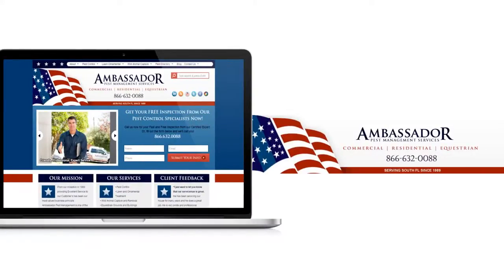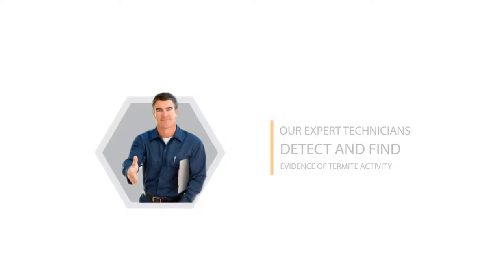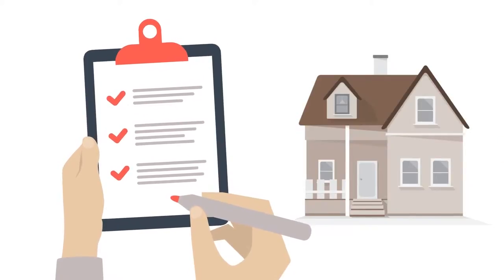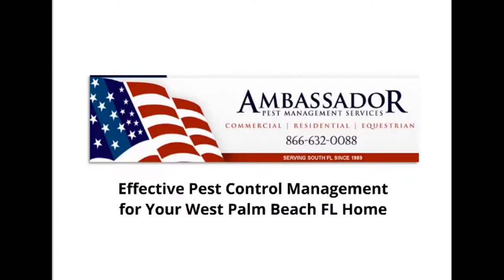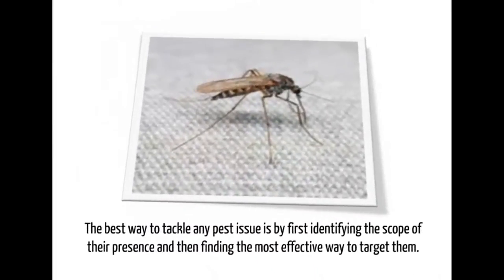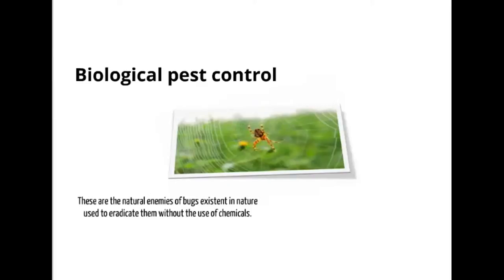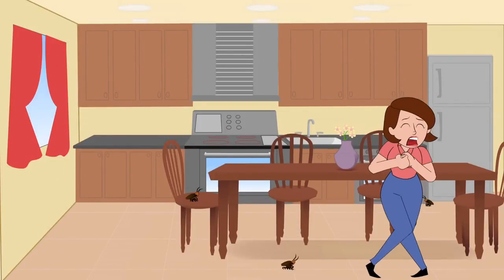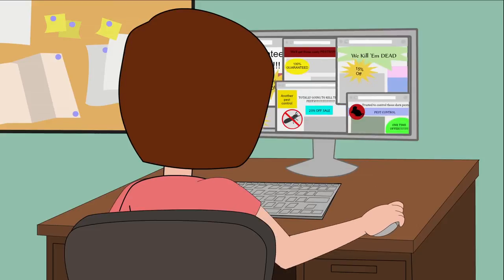Termites 561-880-4004 601 Heritage Dr #432 Jupiter, FL 33458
Termites

 Ambassador Pest Management